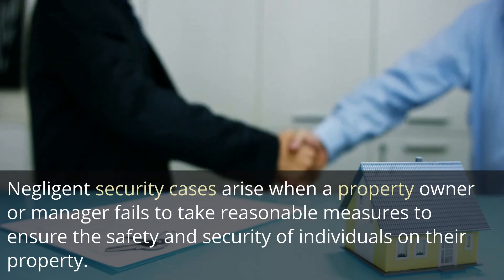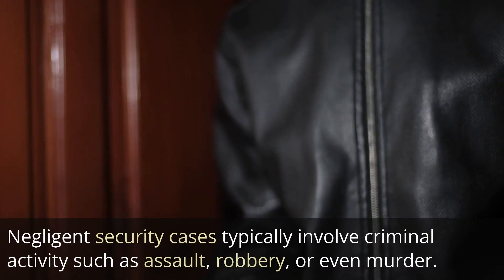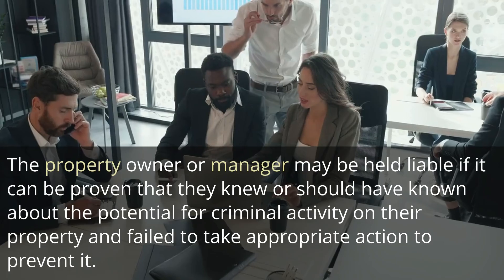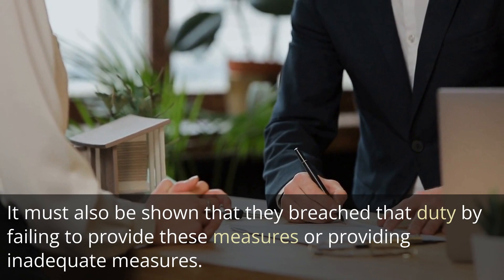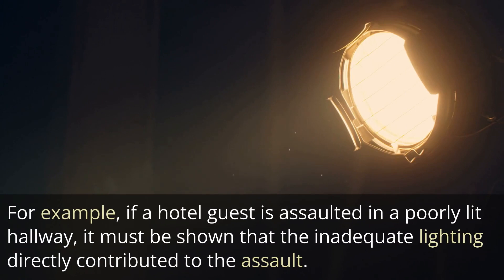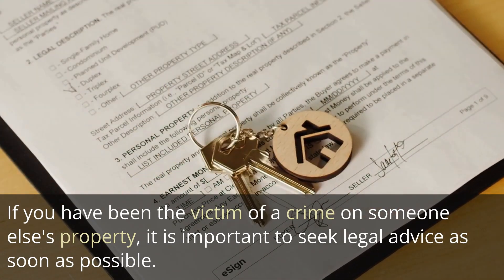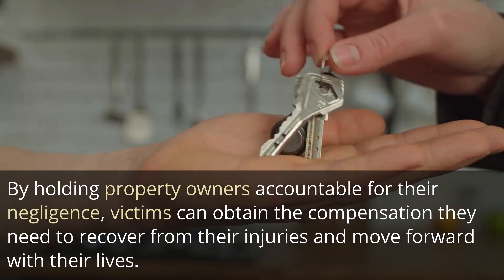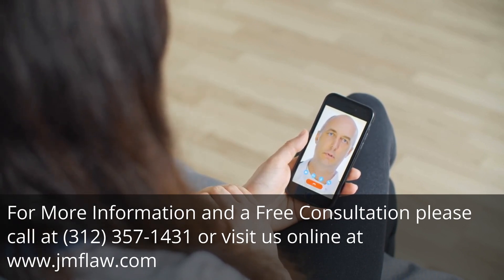Negligent Security Lawyer Cases Chicago IL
Negligent security cases arise when a property owner or manager fails to take reasonable measures to ensure the safety and security of individuals on their property. These cases can arise in a variety of settings, including apartment buildings, shopping malls, parking lots, and hotels.

Negligent security cases typically involve criminal activity such as assault, robbery, or even murder. The property owner or manager may be held liable if it can be proven that they knew or should have known about the potential for criminal activity on their property and failed to take appropriate action to prevent it.

In order to prove a case of negligent security, it is necessary to show that the property owner or manager had a duty to provide reasonable security measures, such as adequate lighting, security cameras, or security personnel. It must also be shown that they breached that duty by failing to provide these measures or providing inadequate measures.

Finally, it must be demonstrated that this breach of duty directly caused the plaintiff's injuries. For example, if a hotel guest is assaulted in a poorly lit hallway, it must be shown that the inadequate lighting directly contributed to the assault.

Negligent security cases can be complex and may require the expertise of an experienced personal injury attorney. If you have been the victim of a crime on someone else's property, it is important to seek legal advice as soon as possible.

In conclusion, negligent security cases are a type of personal injury case that can arise when a property owner or manager fails to provide reasonable security measures to protect individuals on their property. By holding property owners accountable for their negligence, victims can obtain the compensation they need to recover from their injuries and move forward with their lives.